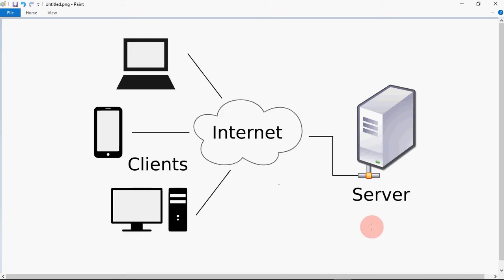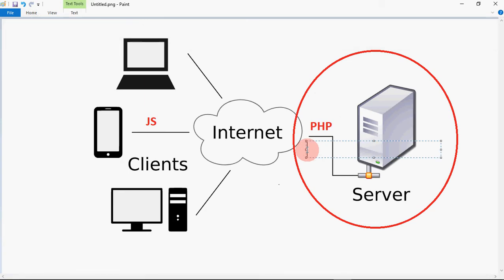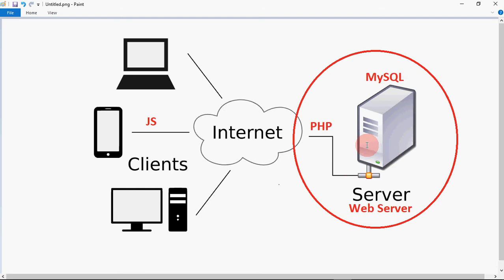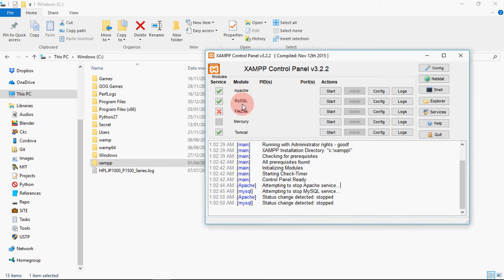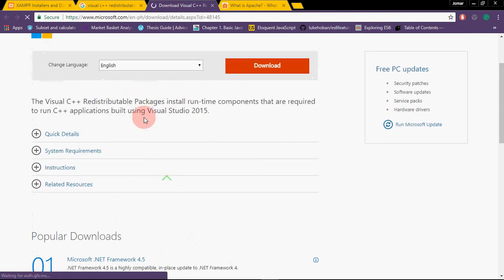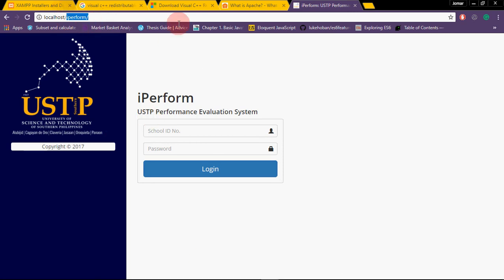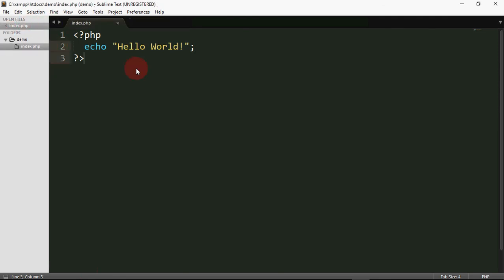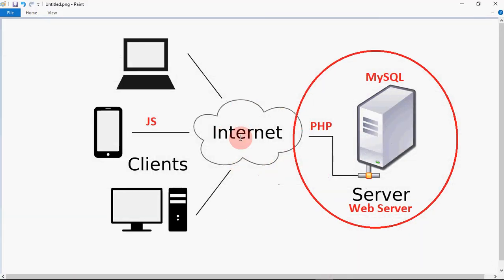IT 38 Elective 1: Overview on Client Server Architecture, Web Server, & XAMPP